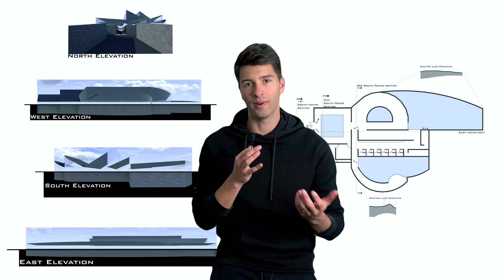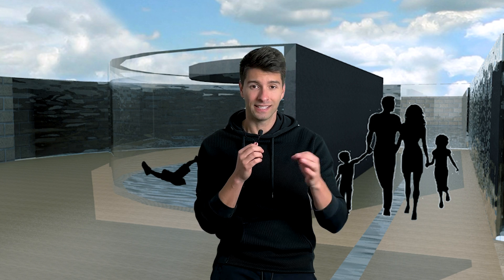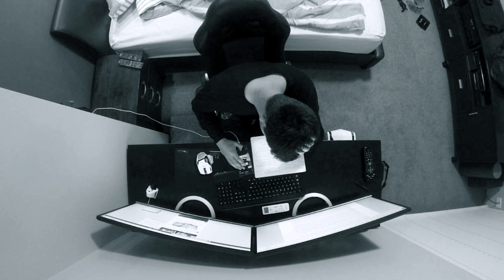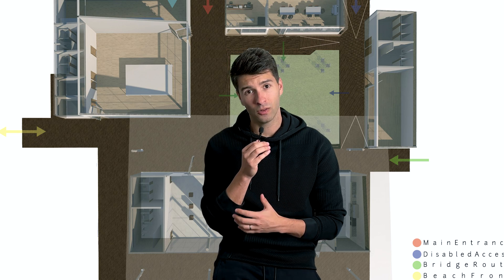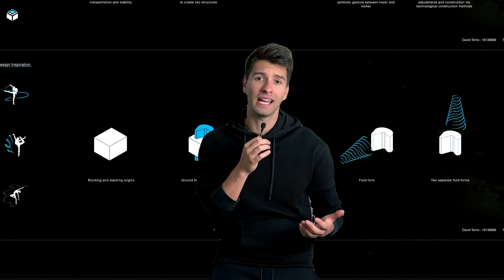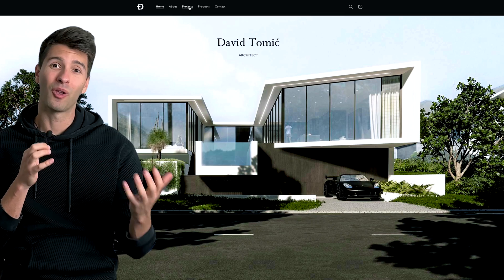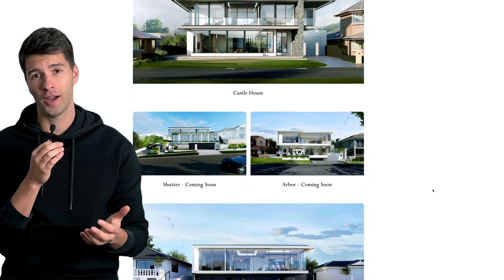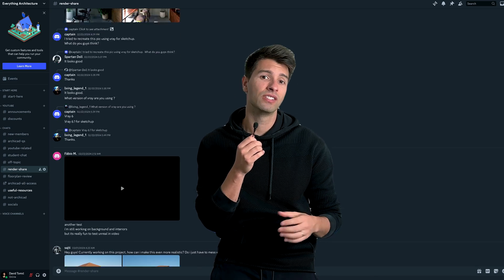From Beginner to Pro with Enscape (My Story)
Have you ever felt intimidated by architecture and rendering software? This video is for YOU!

Join me, an architect who went from university nobody to award wining architect and Enscape pro, and learn how YOU can master this powerful tool too.

✅ IN THIS VIDEO:

- My Enscape 4.0 origin story - how I overcame the learning curve
- My first renders with Enscape vs my professional renders now
- Why I choose and continue to choose enscape
- Enscape for ALL disciplines: Architects, designers, and hobbyists - learn how Enscape can supercharge your workflow ‍

Whether you're a complete beginner or looking to refine your Enscape skills, this video is packed with valuable insights and practical guidance.